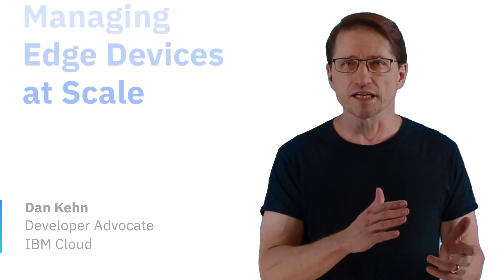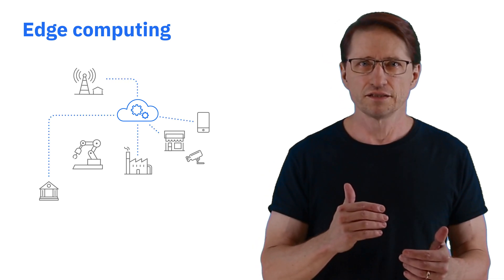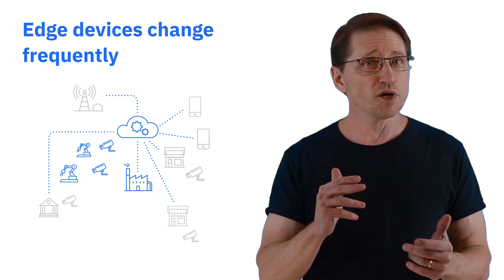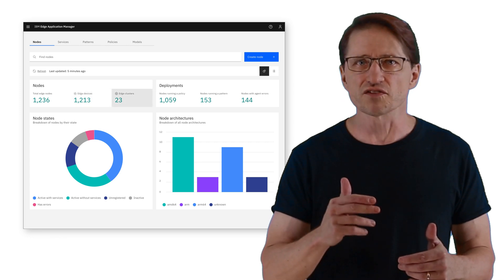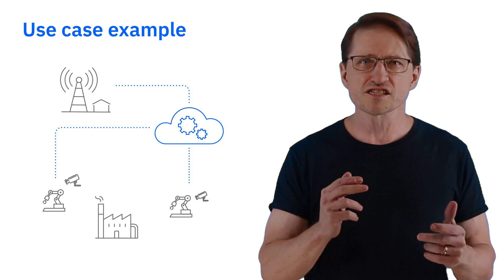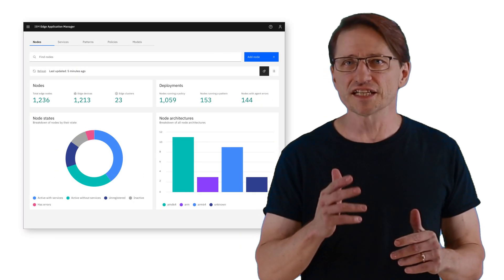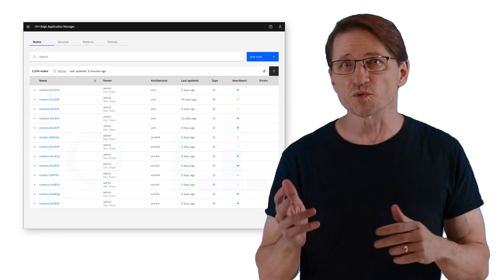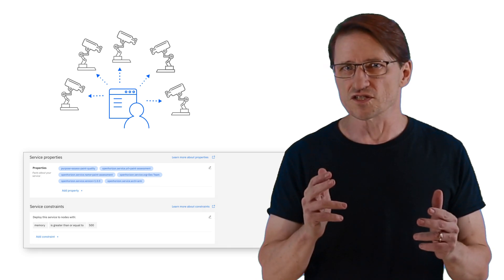Managing Edge Devices at Scale: IBM Edge Application Manager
Check out this video with Dan Kehn from IBM Cloud as he explains how IBM Edge Application Manager autonomous management capability helps a company reduce costs and simplify the management of their edge endpoints.